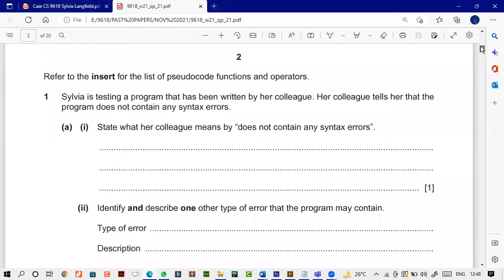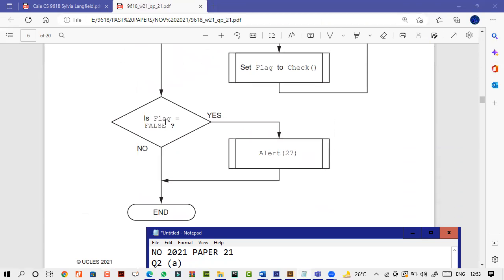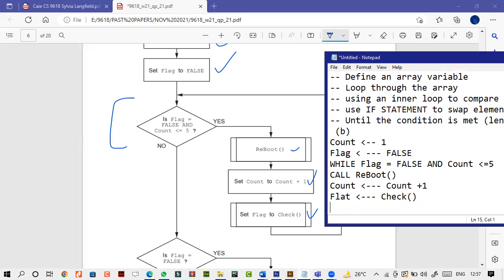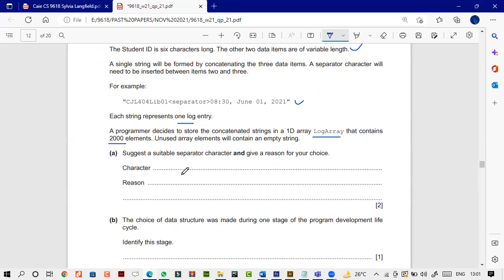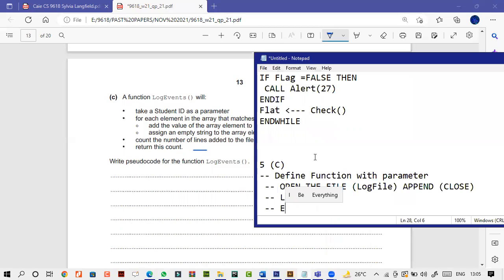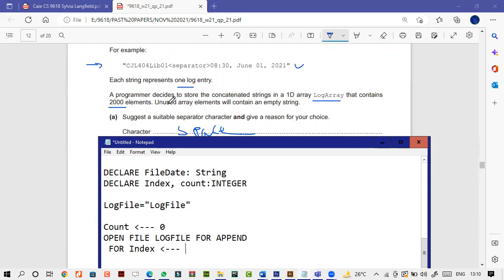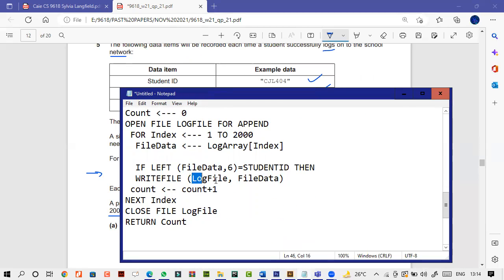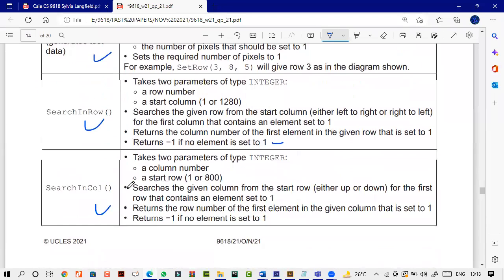NOV 2021 PAPER 21 A LEVEL COMPUTER SCIENCE 9618 PART 01 -- A Level Computer Science 9618